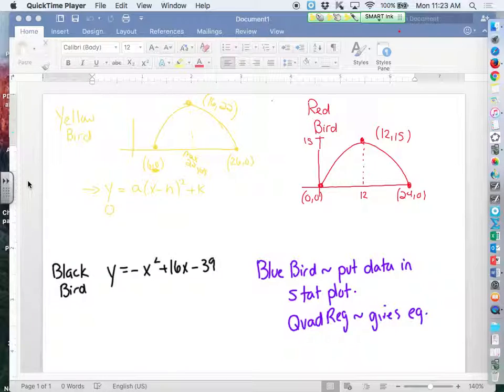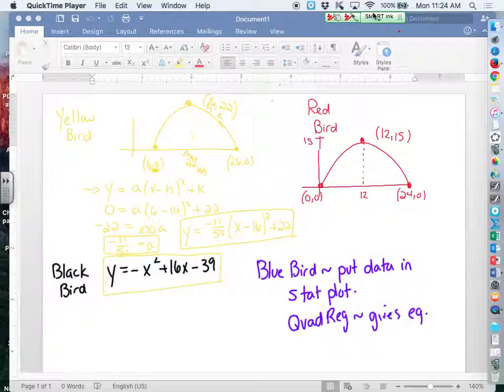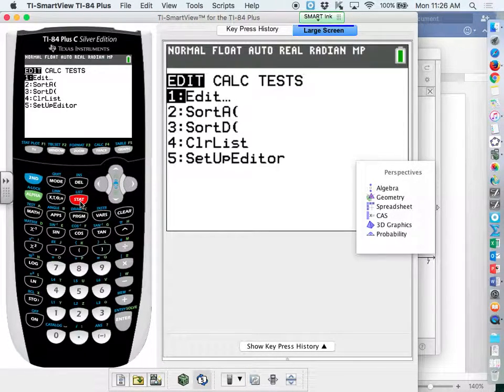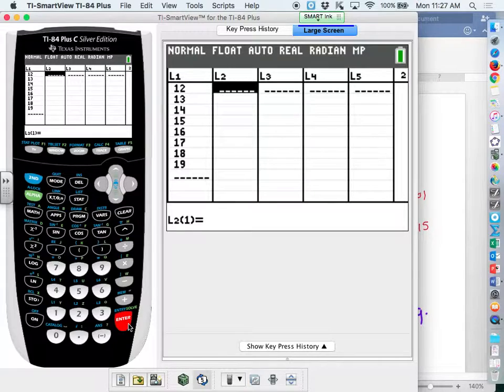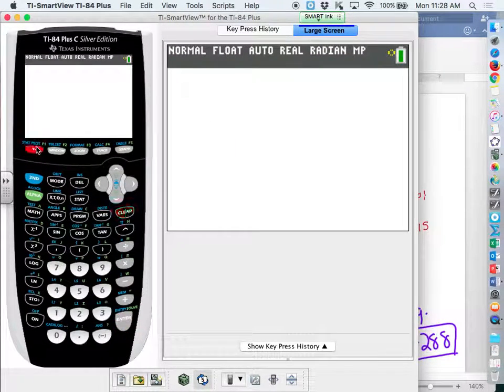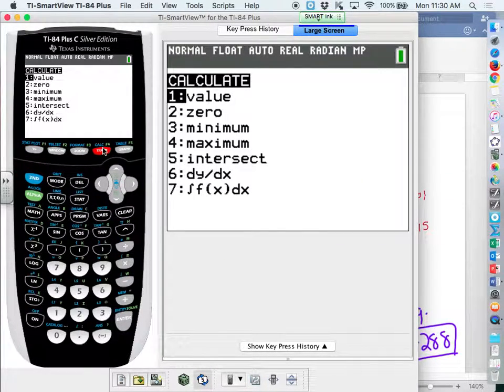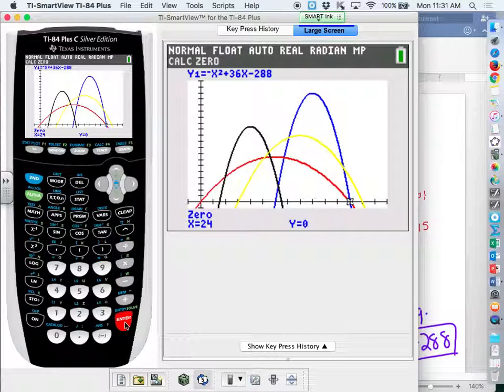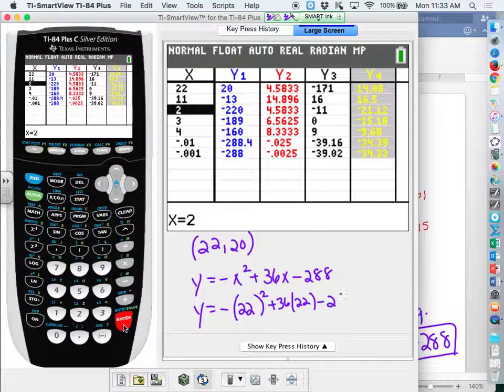Angry Birds Solution